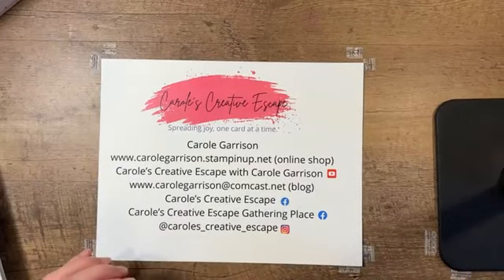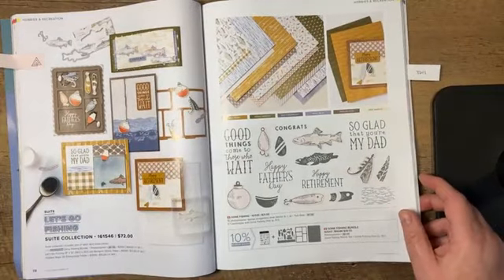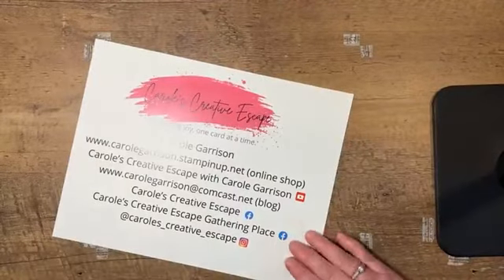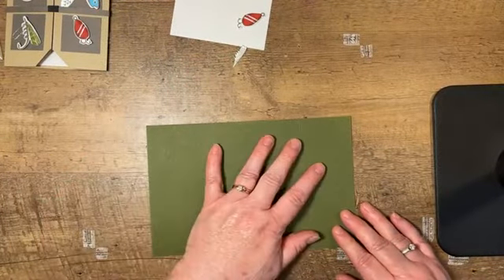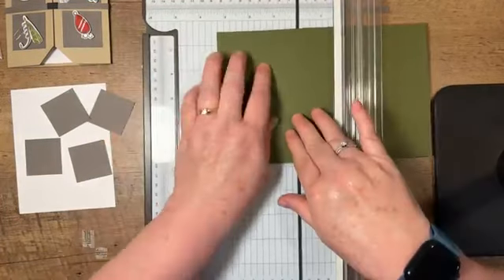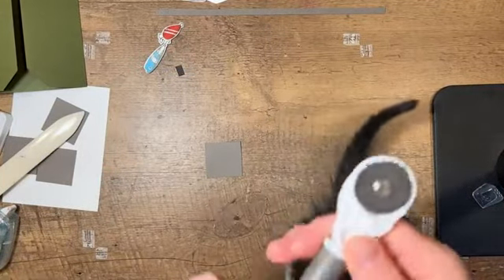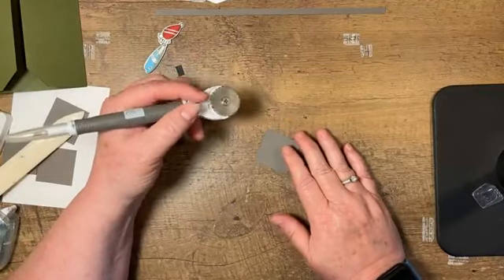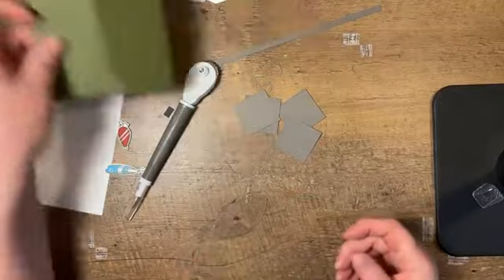Make It Monday! - Gone Fishing Stamp Set and Dies - Life Jacket - Masculine Card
The Gone FIshing stamps, dies, and Designer Series Paper are one of my favorite sets of products from Stampin' Up!. I love the detail, the gorgeous Designer Series Paper and the ability to create amazing masculine cards. This video shows you how to make a life vest for the fishing person in your life! All images © Stampin' Up!.

I am working to grow my business and every share helps.

Facebook Group:  Carole's Creative Escape Gathering Place
You Tube:  Carole's Creative Escape with Carole Garrison